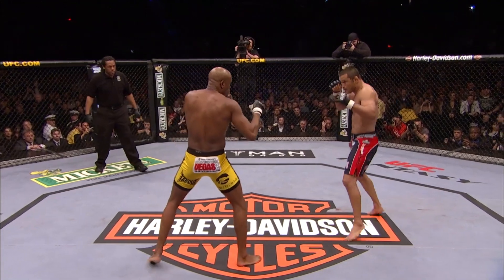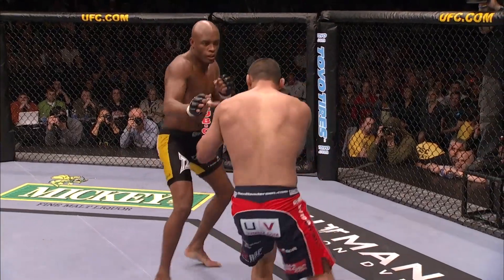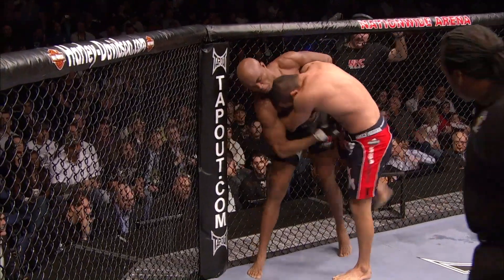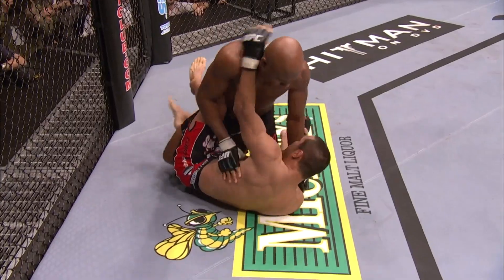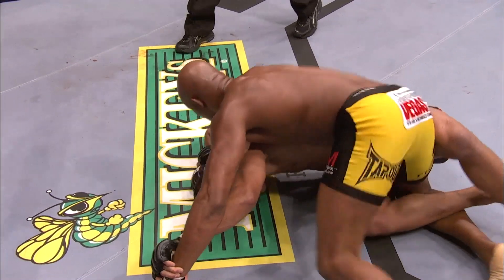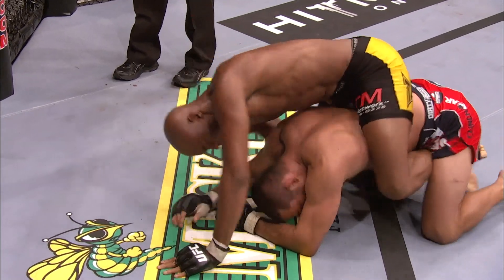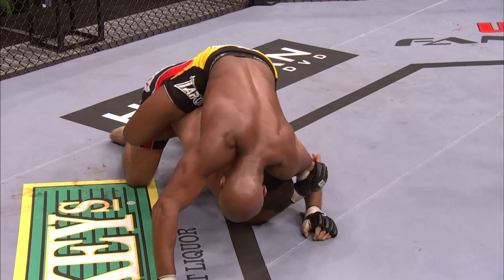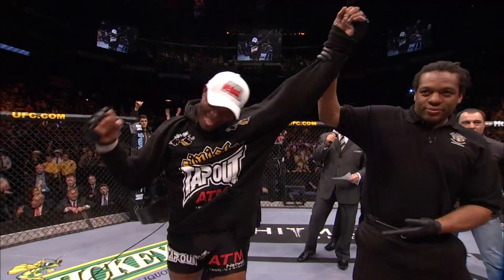EnEsteDia Mar. 1: Silva vs Henderson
EnEsteDia Anderson Silva sometió para retener el oro de las 1️⃣8️⃣5️⃣ libras